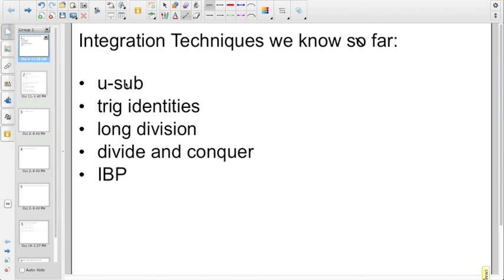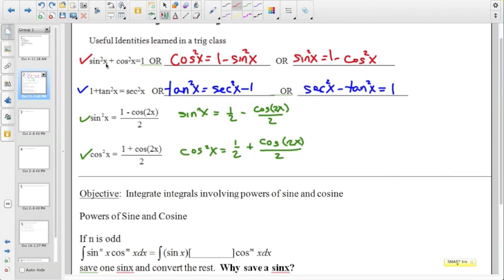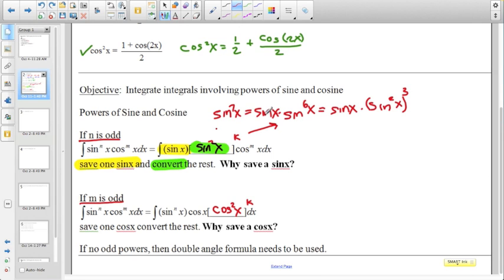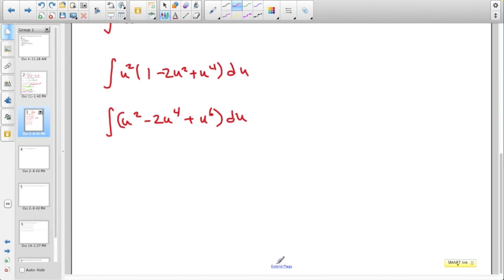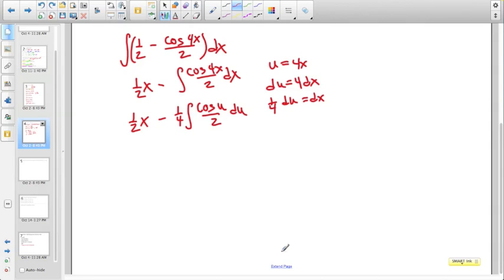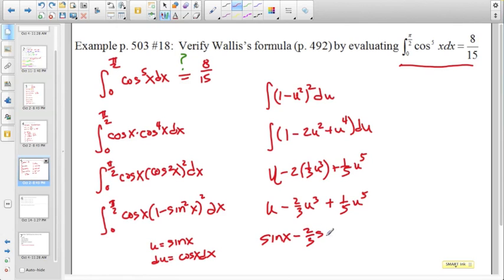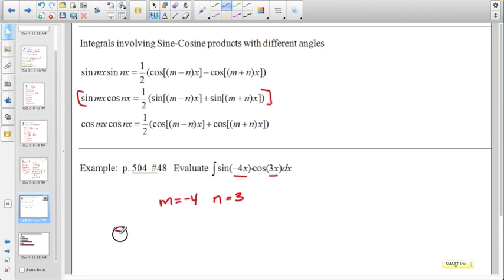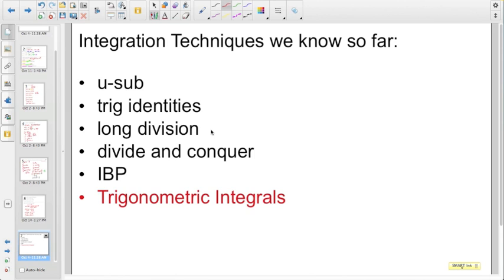APBC 8-3 Substituting with Trig Identities (Part 1)